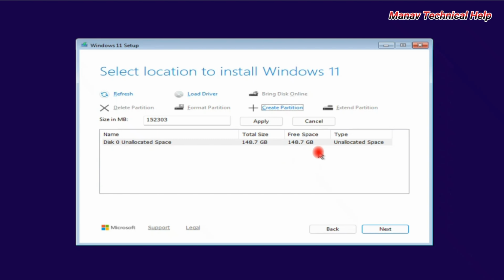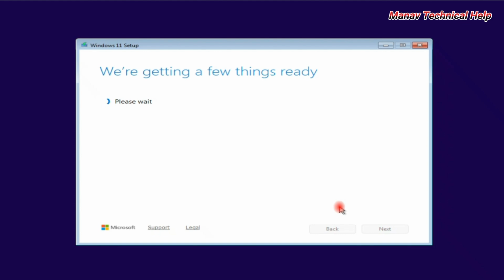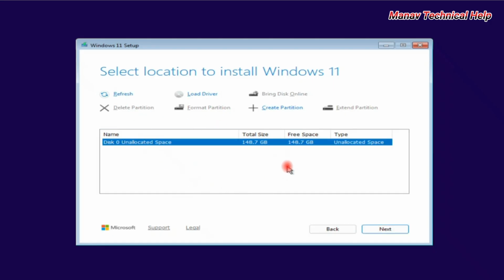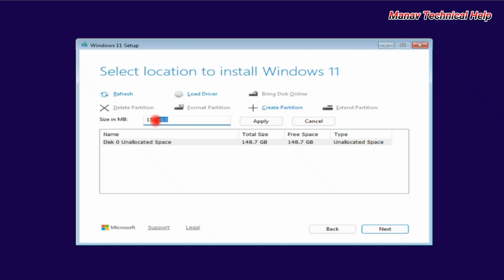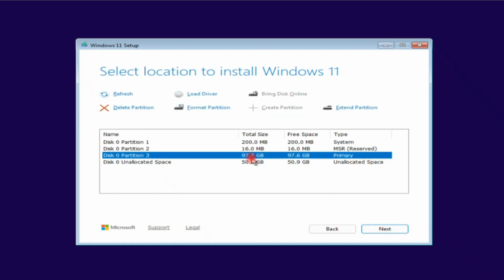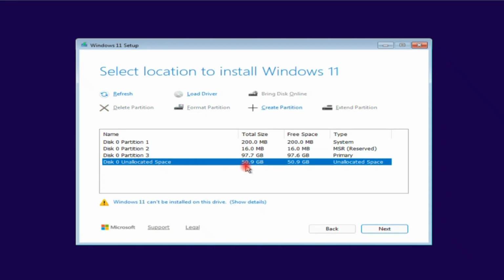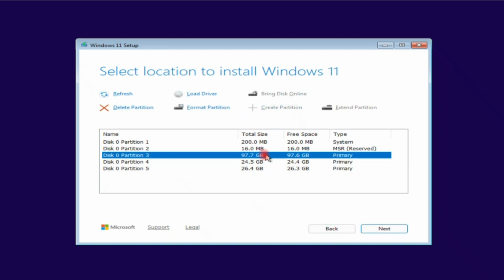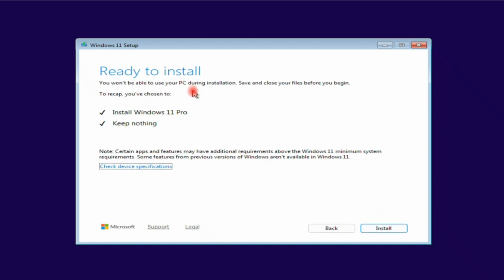Hard Disk Drive Partition Create While Installing Windows 11/10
Your Quires:
How to partition a hard drive for Windows 11 installation?
How to partition a hard drive during installation?
Which partition to choose when installing Windows 10?
How to create partition in Windows 10 & Windows 11 Create New Drive?
How to partition laptop hard drive in Windows 11
How to partition C drive in Windows 11 without formatting
How to partition laptop hard drive in Windows 11 Lenovo
How to create partition in Windows 11 during installation
How to create D drive in Windows 11
How to create D drive in Windows 10
How to create partition in Windows 10 during installation
How to create D drive in Windows 11 HP